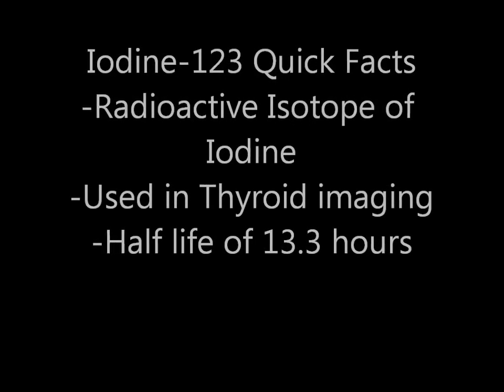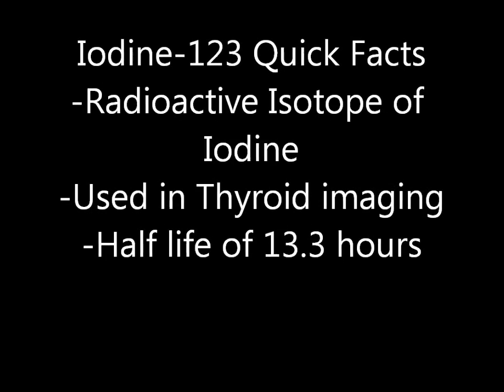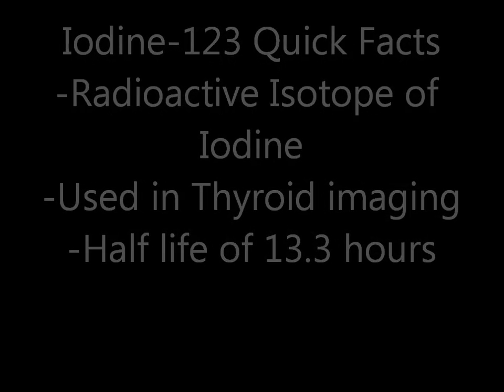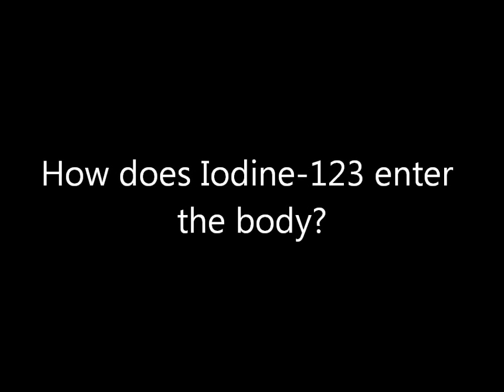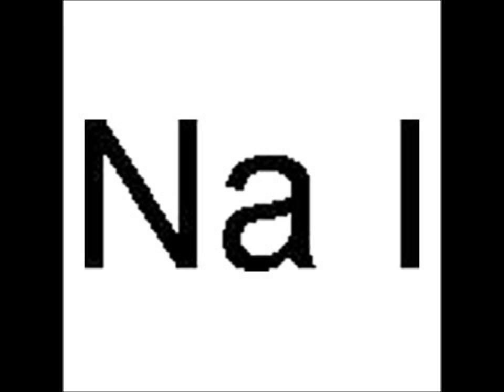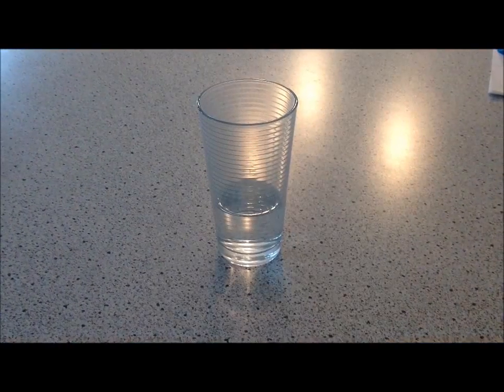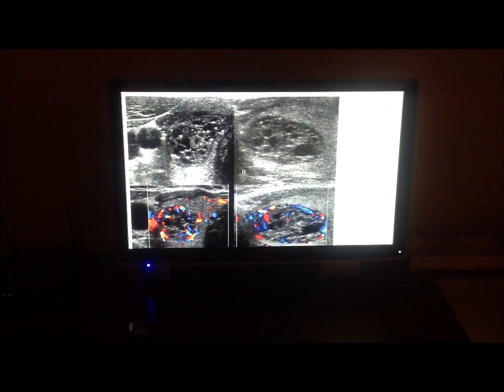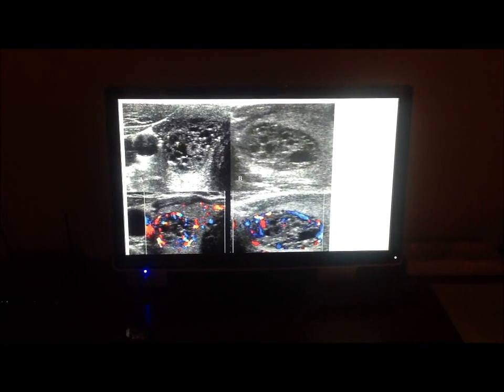The Use of Iodine-123 in Medical Applications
Ms. Chui's Class